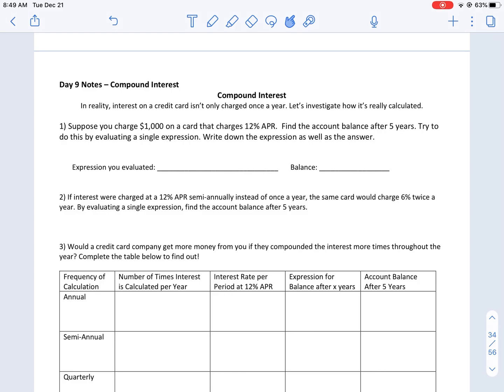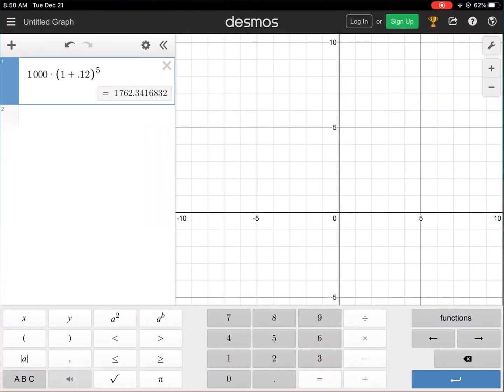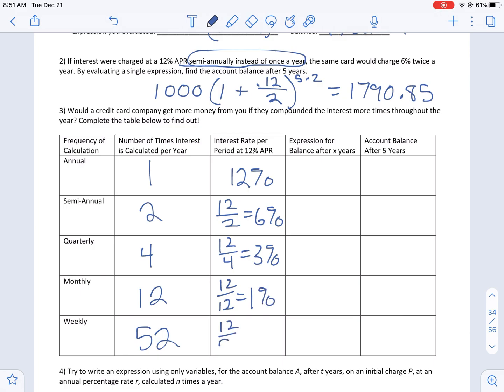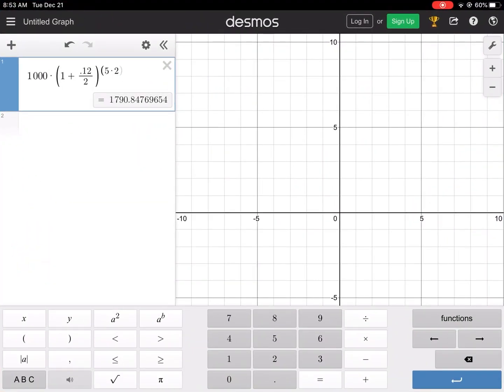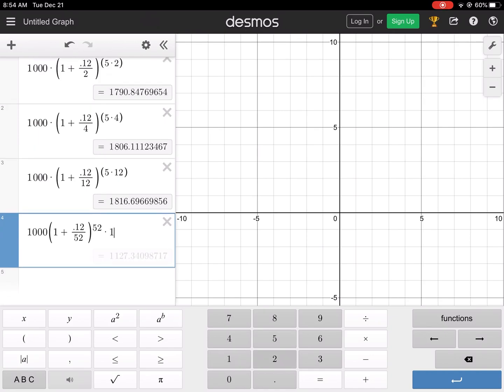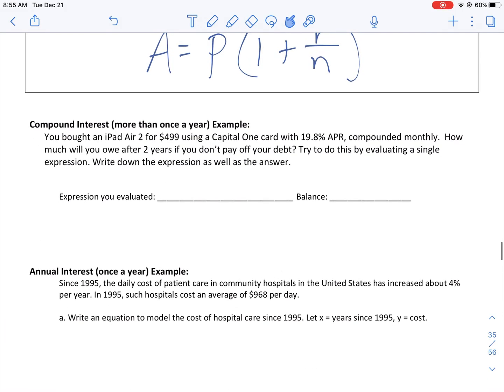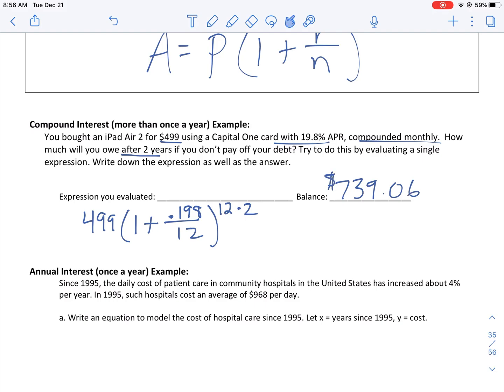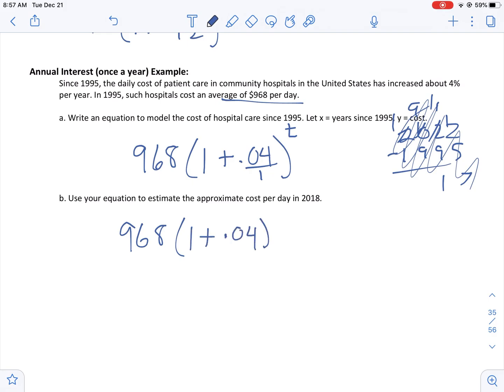Day 9 Compound Interest